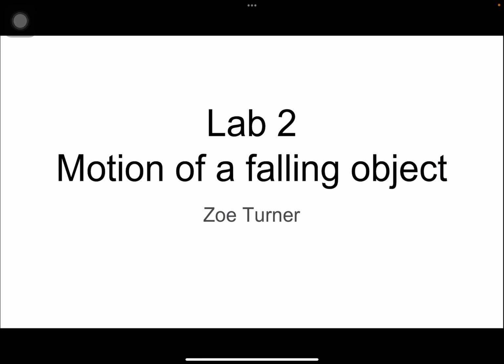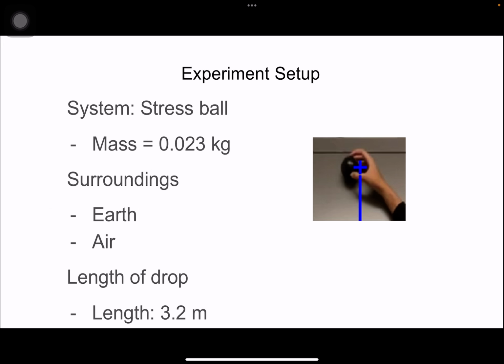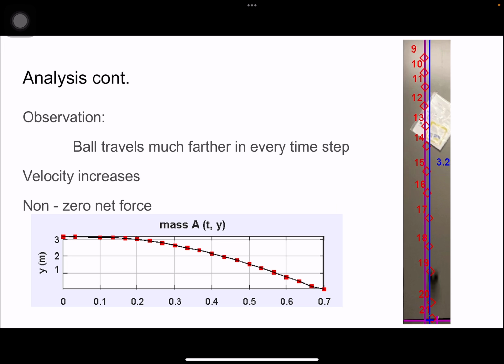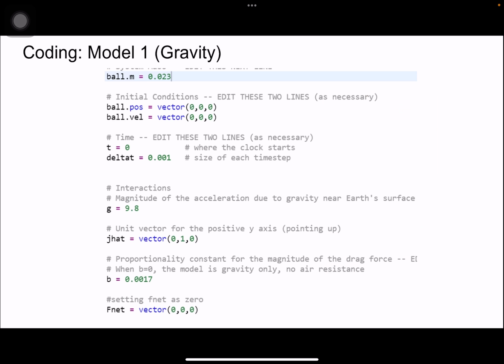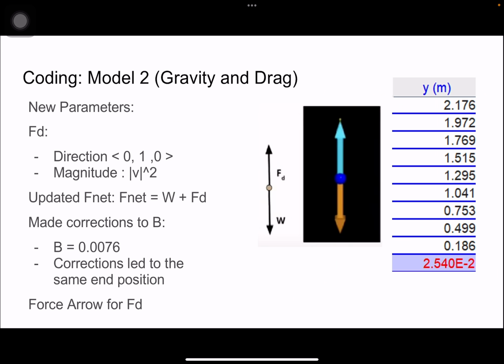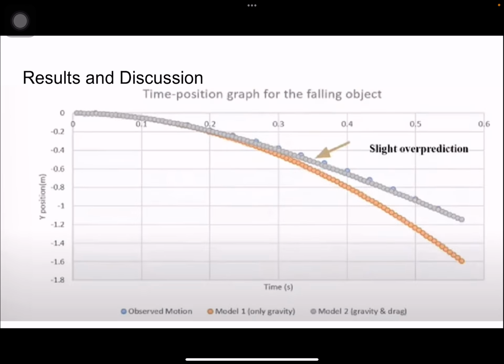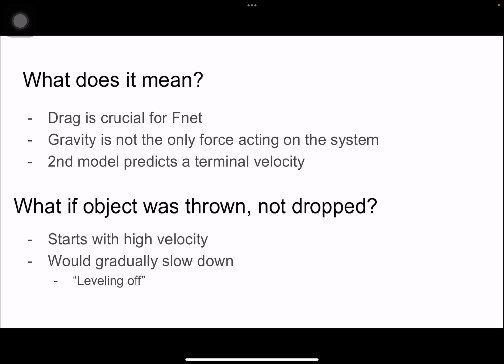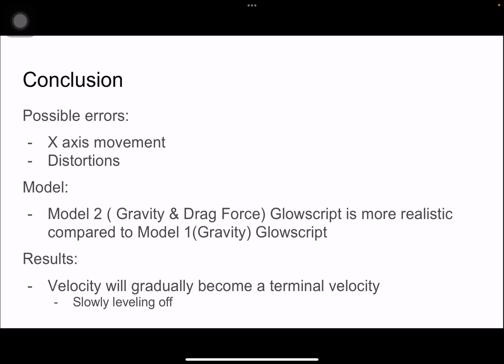Phys 2211 Lab 2 Gatech